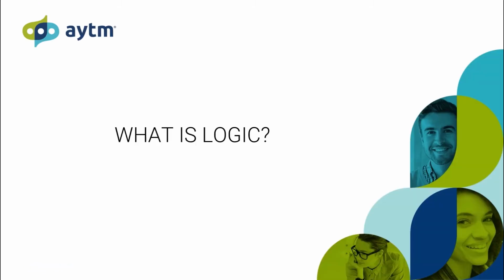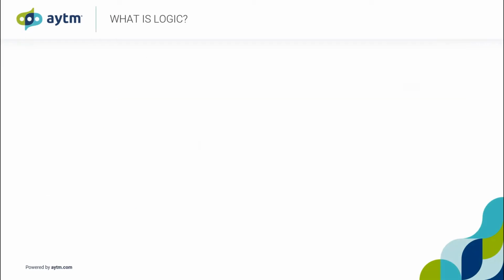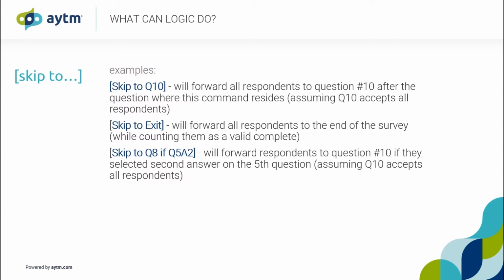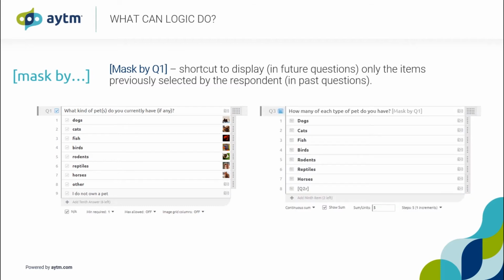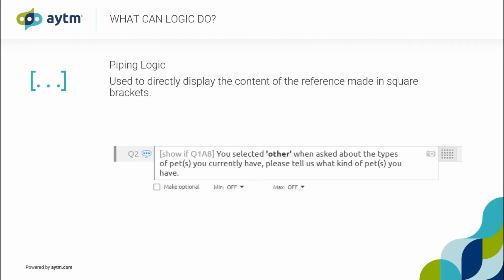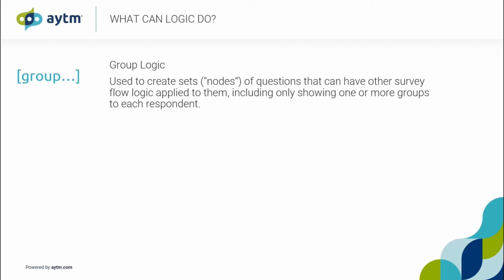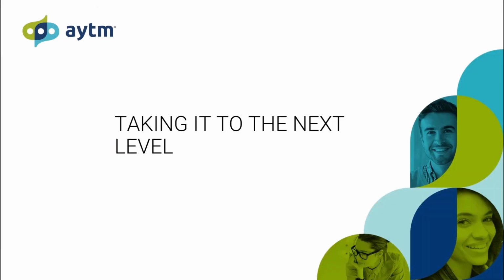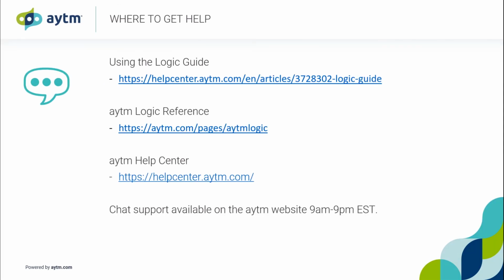aytm Logic Nuts & Bolts: Overview and Survey Flow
Covers:
What is logic?
How to use it for survey flow operations